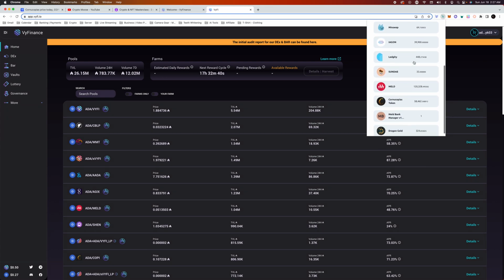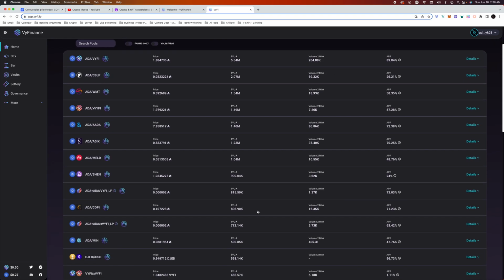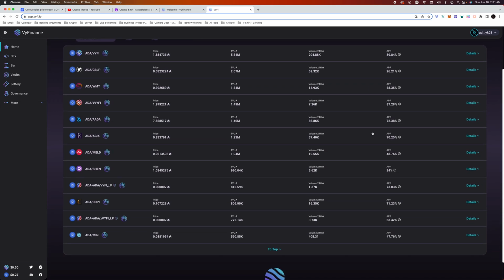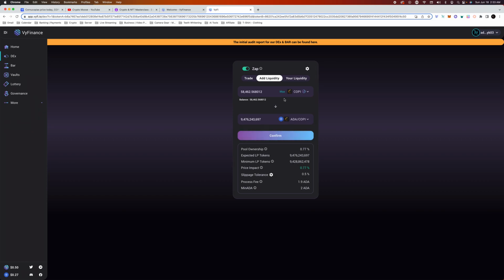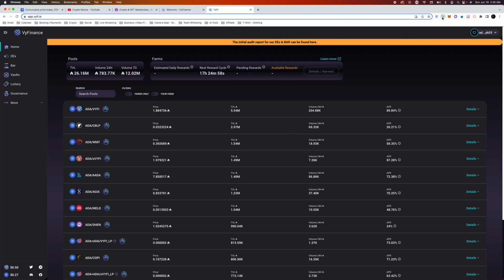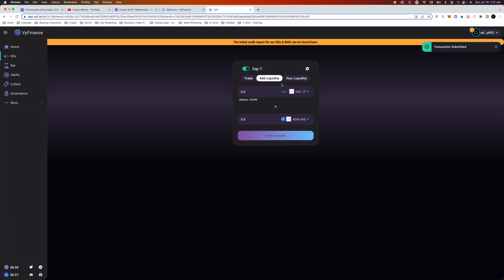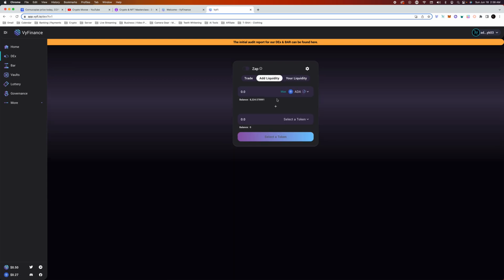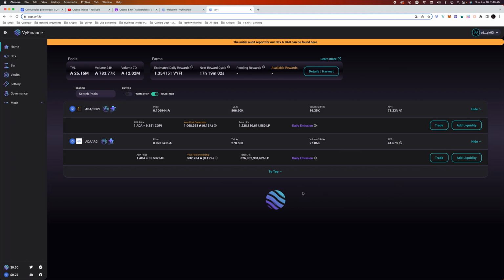Earning 70% APR with VYFinance - Yield Farming (Tutorial)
10 Day Cryptocurrency Challenge! The Ultimate Crypto Course